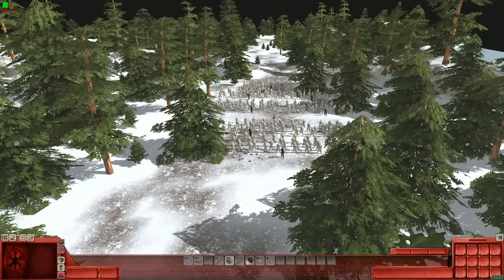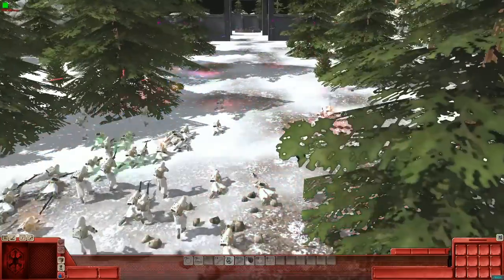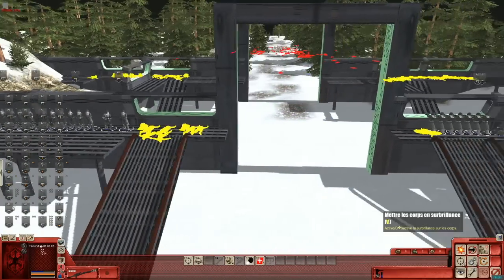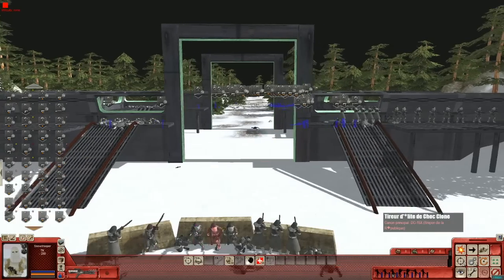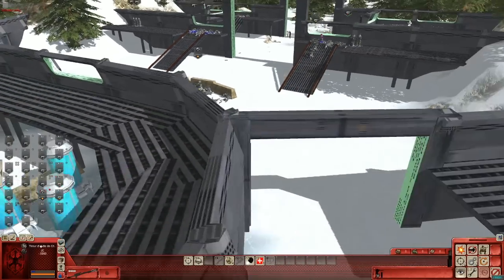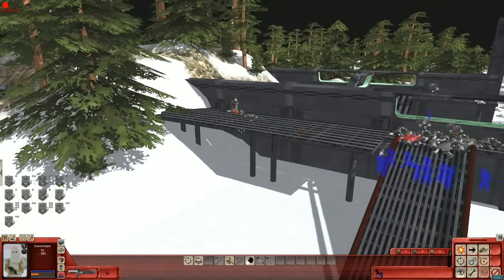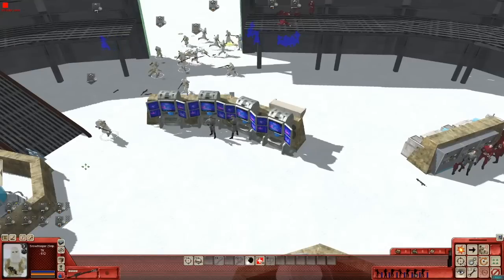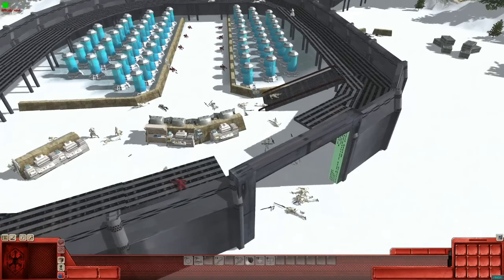CLONE WINTER HOLDOUT - Star Wars Galaxy at War #1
Always remember...the prequels did nothing wrong